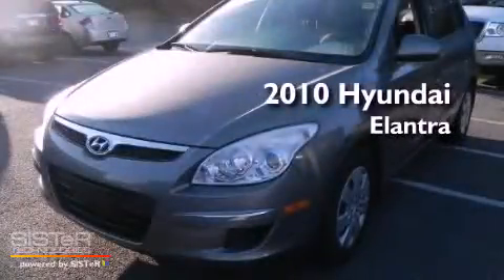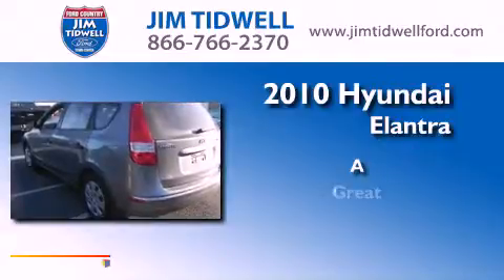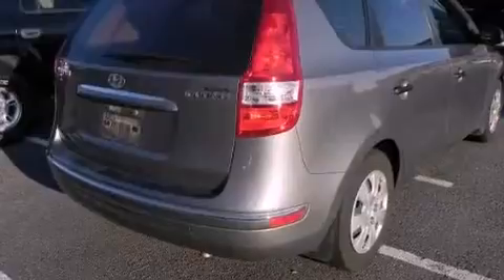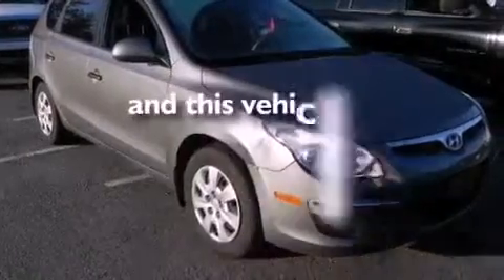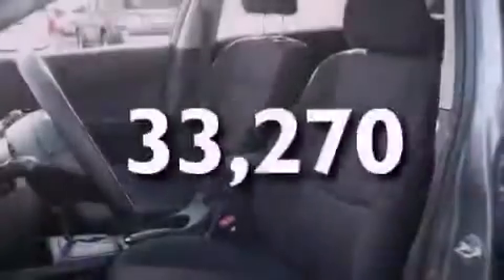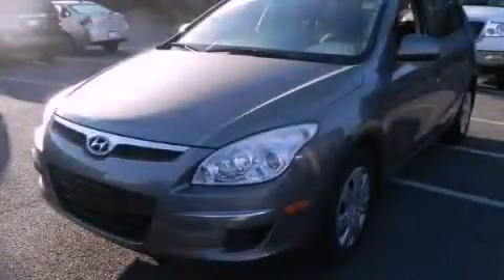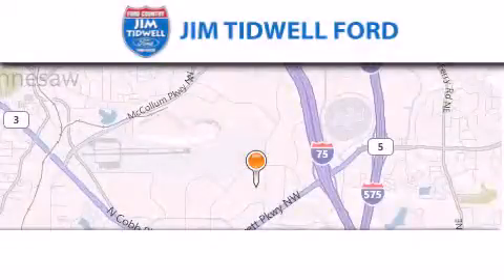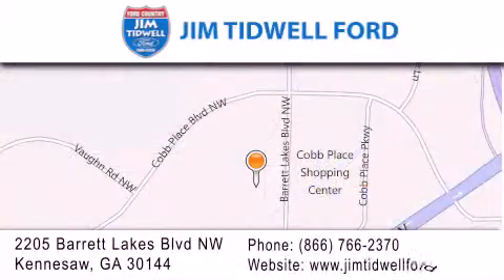2010 HYUNDAI Elantra Touring GA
We are proud to present this 2010 HYUNDAI Elantra Touring .

 Year : 2010
 Make : HYUNDAI
 Model : Elantra Touring
 Engine : 4 - CYL.
 Trans . : 4-SPEED A/T
 Exterior : CARBON GRAY MIST
 Miles : 33,270
 Interior : BLACK

 2205 Barrett Lakes Blvd.
  , GA 30144